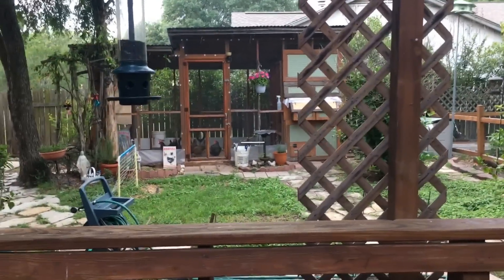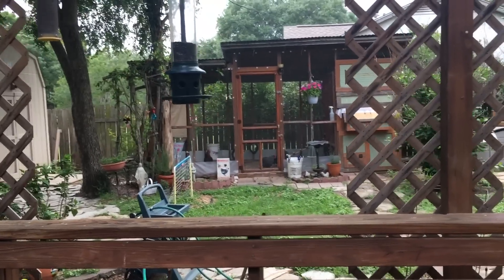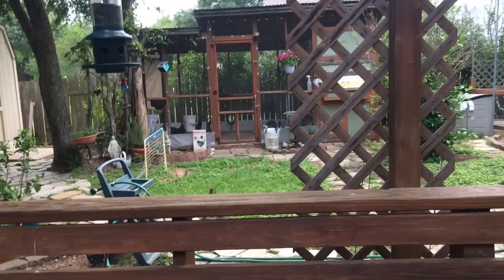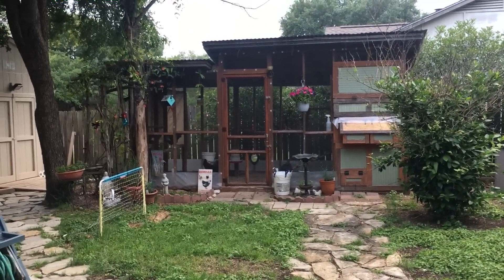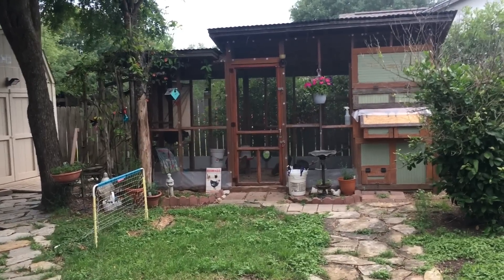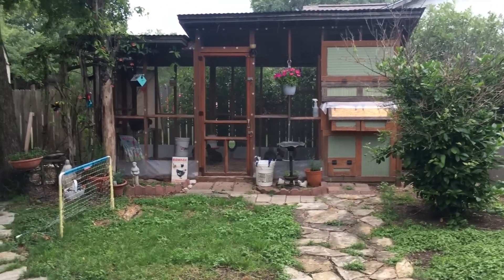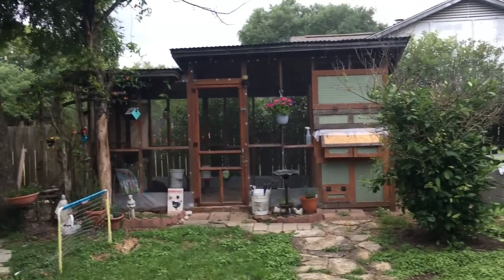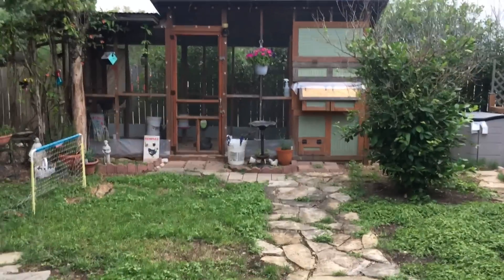Flies, Mosquitoes, and Wasps with Backyard Chickens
In this edition, RSM braves the rain and the bugs to teach you all about flies, mosquitoes, and wasps. Are these pests just annoying, or are they actually a danger for your chickens? And how in the heck do you get rid of them without risking harm to your precious birds? Learn all about how to attract, repel, and trap these three common winged pests.